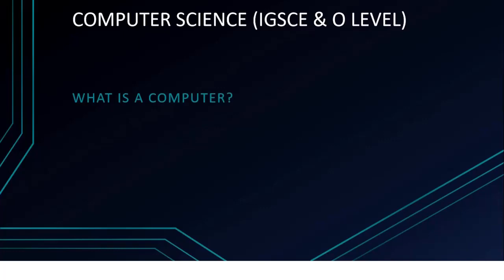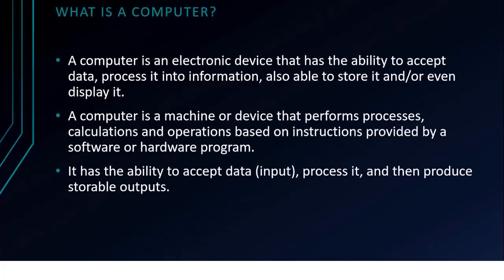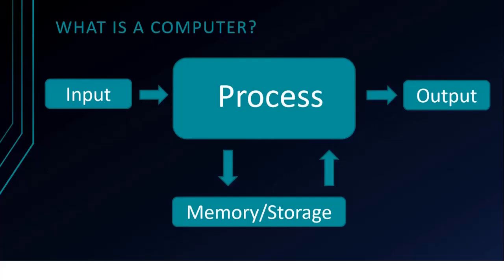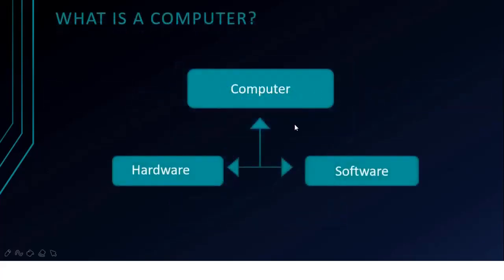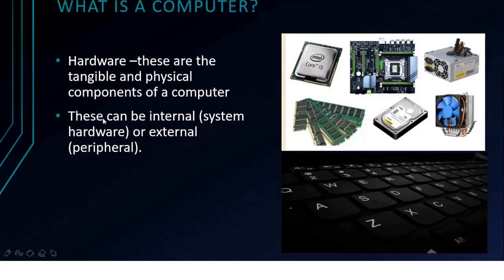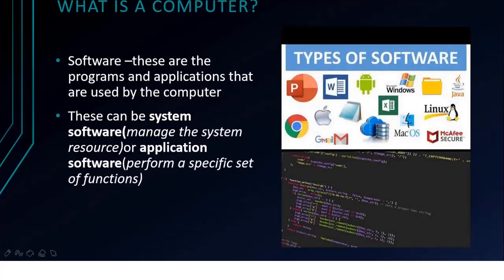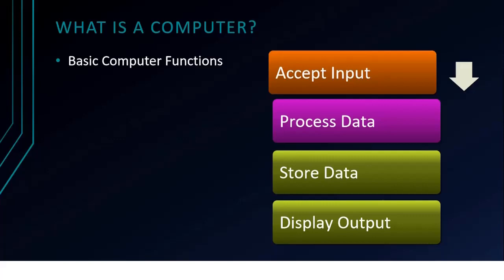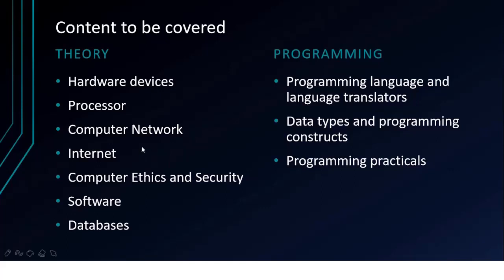Introduction to Computer Science IGSCE OLEVEL